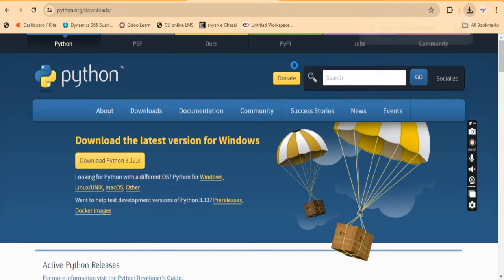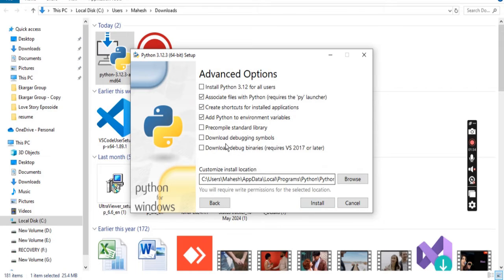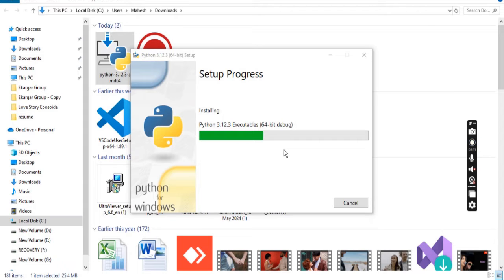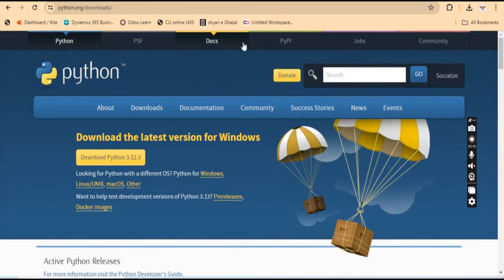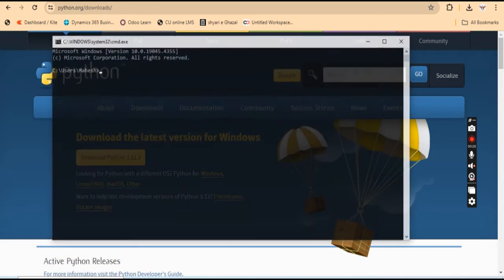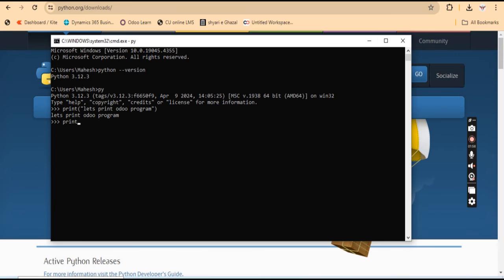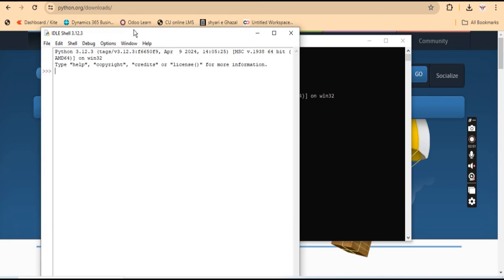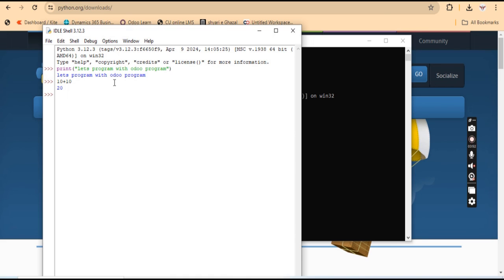How to Install Python 3.12.3 version on windows 10 | Installation of python in Easy steps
Hi Family, you are warm welcome to Uturn ERPfunctional Concept

Step-by-Step Installation Guide:
Download Python Installer:

Go to the Downloads section and download the latest stable release for Windows.
Run the Installer:

Locate the downloaded installer file and double-click to run it.
Check the box that says "Add Python to PATH" to ensure Python and pip (Python's package installer) are added to your system environment variables.
Verify Installation:

Open Command Prompt by typing cmd in the Windows search bar and selecting it.
Type python --version and press Enter. This should display the version of Python installed.
Similarly, check pip by typing pip --version.
Install Required Packages:

To interact with YouTube, you'll need the google-api-python-client library.
In Command Prompt, run: pip install google-api-python-client.